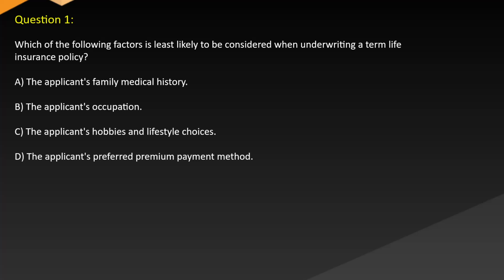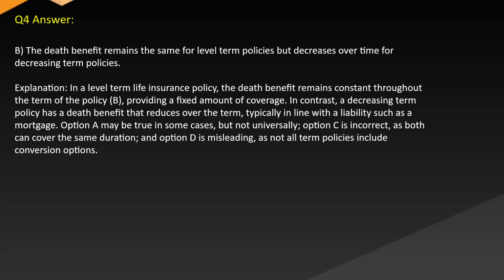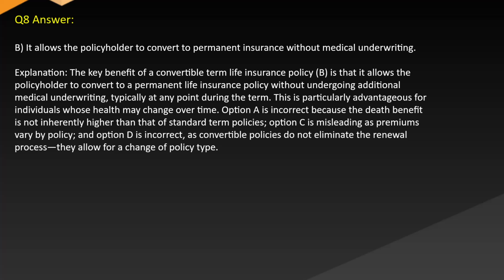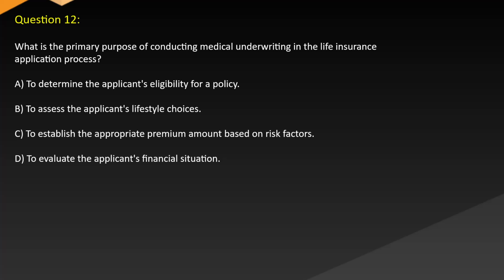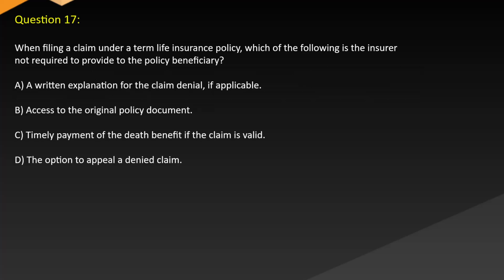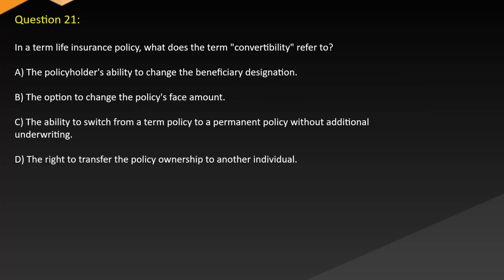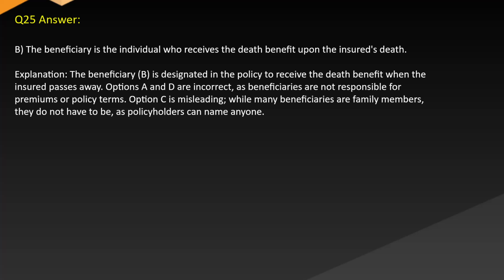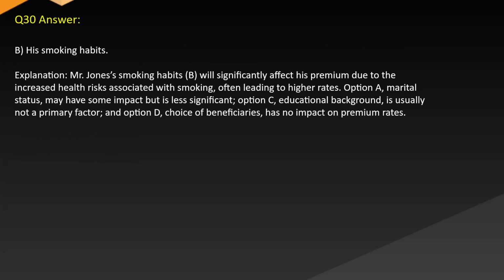Oklahoma Term Life Insurance Free Practice Questions